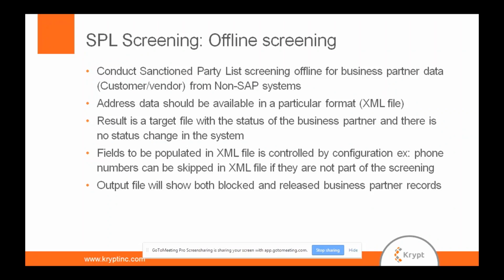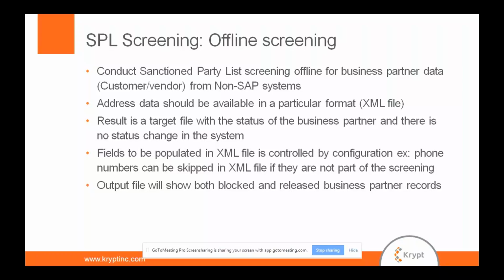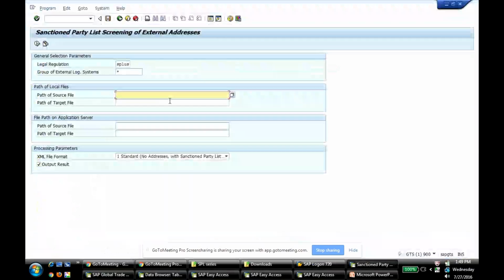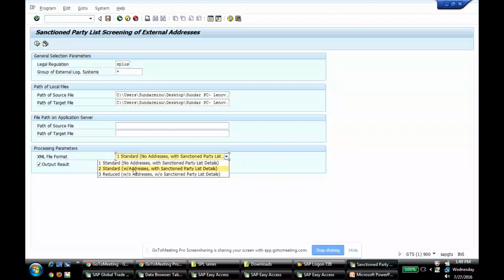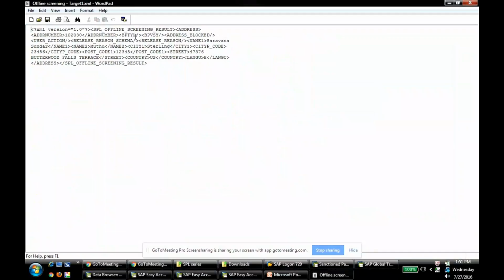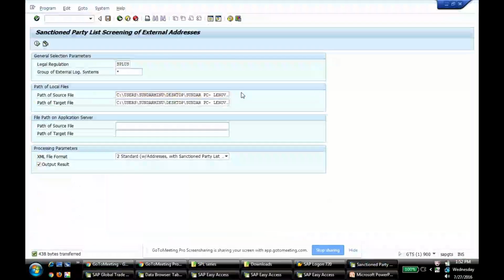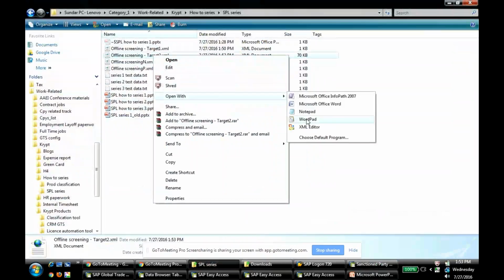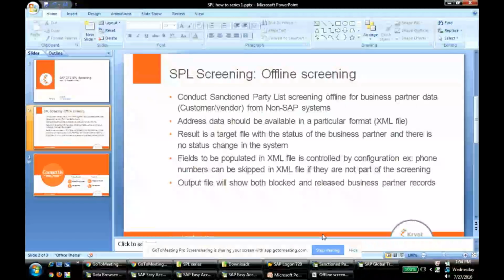SAP GTS SPL Screening, How To Series Part 1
Quick Video on SAP Global Trade Services Sanctioned Party List Screening - Part 1